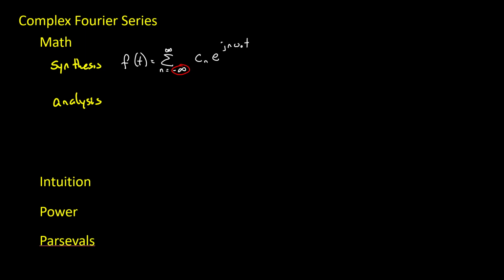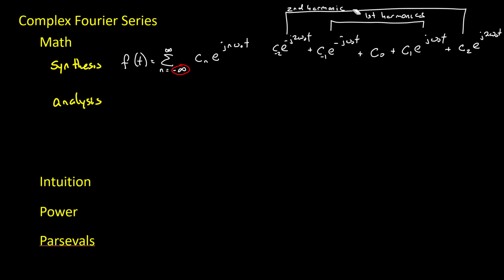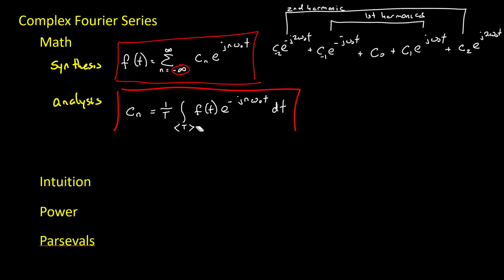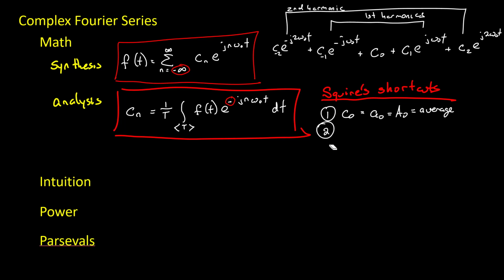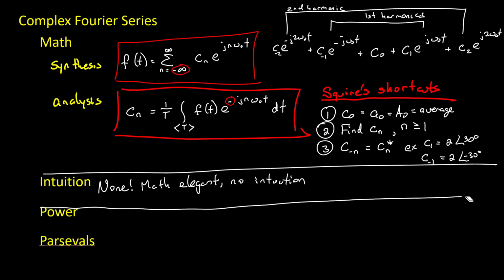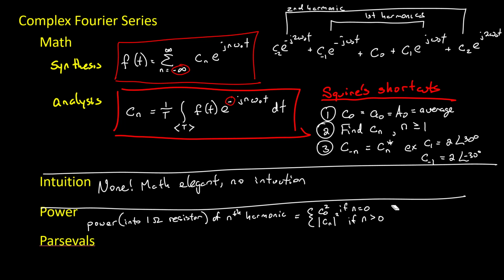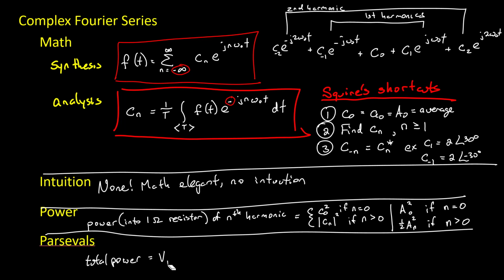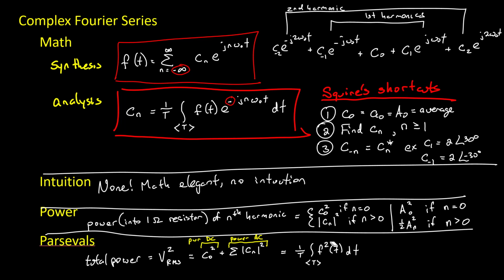EE230 - 19 Complex Fourier Series - 02 Complex Fourier Series